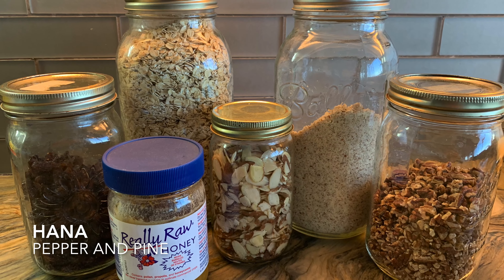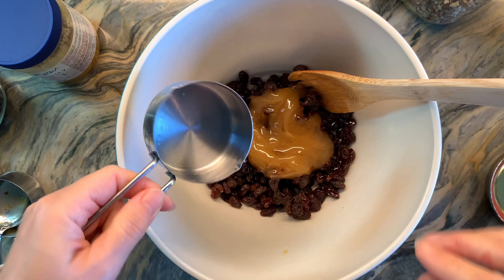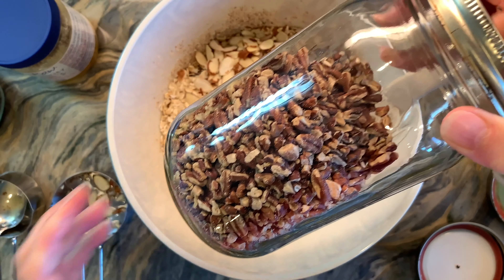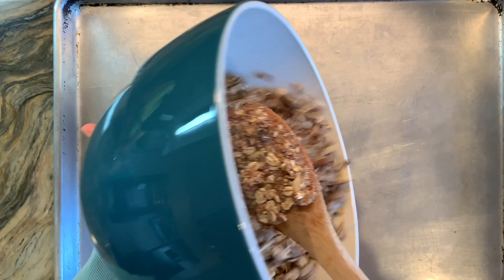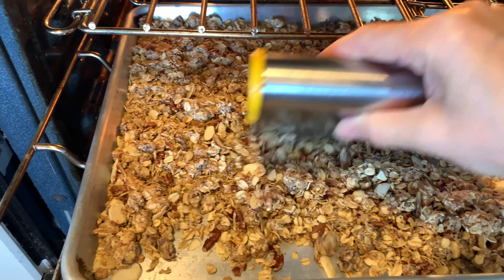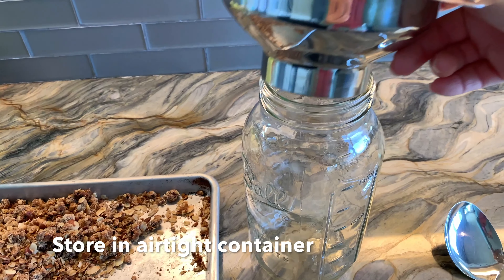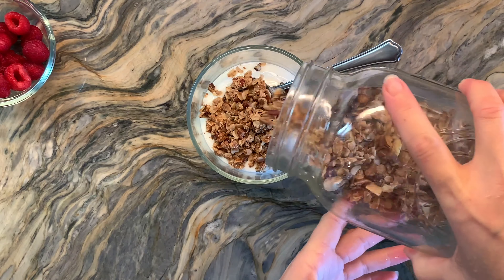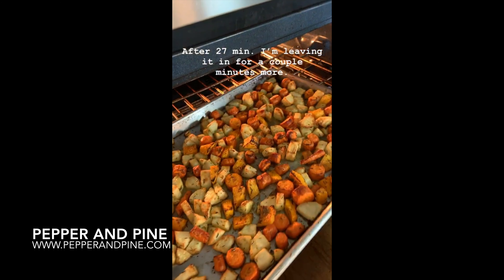HOW TO MAKE GRANOLA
Ever want your house to smell like a home? Bake! The sweet smells of food cooking warm the hearts of all around. It's one thing I wanted my children to remember about their childhood: their mama cooking and the house smelling like someone cared for them.
Short on time, but still want that feeling? Try baking granola. It's easy and smells  glorious and the perk is that you've made a fast healthy snack to be enjoyed over fruit and yogurt.

The following recipe can also be found on my website along with more pics and details (like how I store the granola) on the blog post that accompanies this video:

The following recipe makes just enough to fill a 64 oz (8 cup) Mason Jar.
Ingredients:
2 cups of raisins
1/3-1/2 cup of honey
1/2-3/4 cup of coconut oil
2 cups almond meal
3 cups oats
1/2 cup sliced almonds
1/2 cup pecan pieces
2 teaspoons cinnamon

Directions:
Mix raisins, honey and coconut oil until all the raisins are coated. Add almond meal and coat all the raisins. They may clump together a bit, but be sure they are completely covered to ensure they don't get burned while baking.
Add remaining ingredients and mix thoroughly. Add more coconut oil if the mixture is too dry. Add more honey if you prefer your granola sweet.
Spread evenly on a baking tray and bake for 10 minutes at 350 degrees. Check after 10 minutes then bake another 5 minutes. If they raisins are protected, you can bake for a total of 20 minutes. You can omit the raisins while baking and just add them after the granola is baked. I have a convection bake oven which ensures even baking. You may need to rotate your tray to ensure even baking. Let it cool a bit before eating otherwise it will be warm and soft. Let it cool completely (at least an hour) before transferring it to an airtight container for storage. Label with the date it was baked. Store is a cool dry pantry. While I don't know how long it will actually last, my guess is not as long as store bought granola, especially if there is still moisture when you store it. Use your best judgement as to the safety of storing and eating home prepped food.